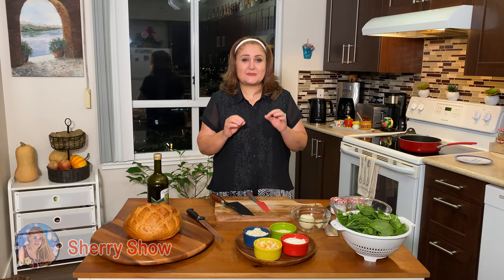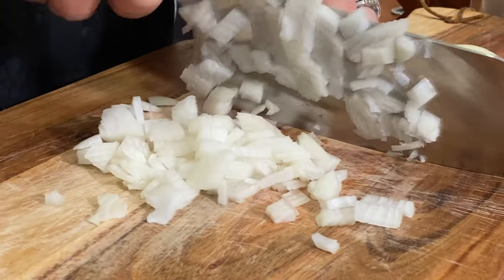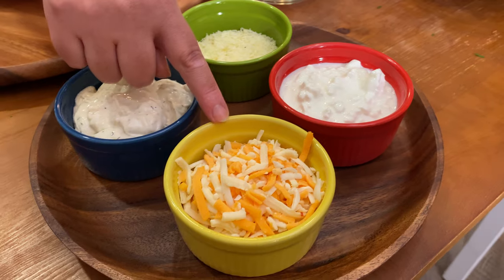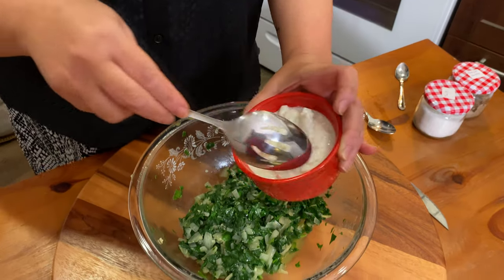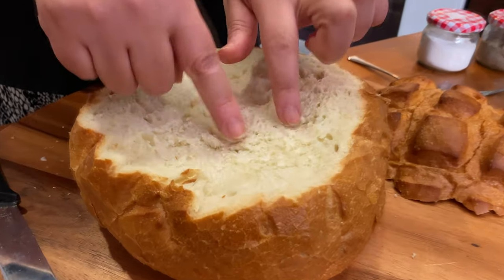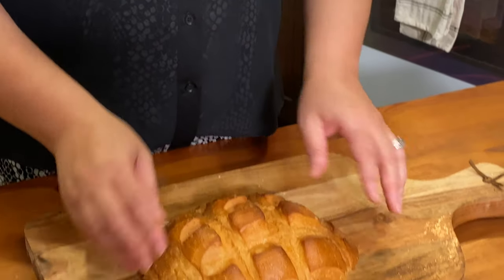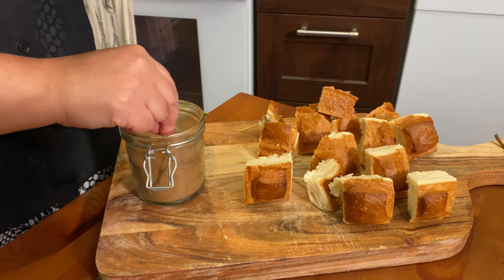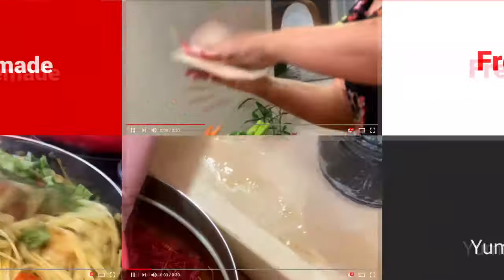Spinach dip in bread bowl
1 loaf of round bread
1/2 pound of spinach
1 tablespoon of Olive oil
1 onion finely chopped
1 cup of French onion cream cheese
1 cup of mix cheddar
and mozzarella cheese
1/2 cup of Parmesan cheese
1 cup of cottage cheese
3 cloves of garlic

Spices:
1 teaspoon salt
1 teaspoon black pepper